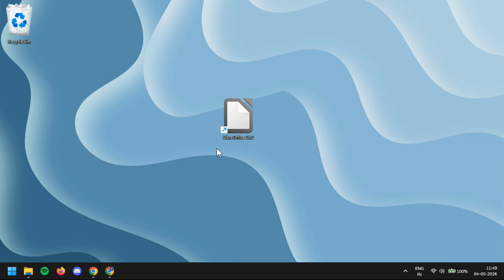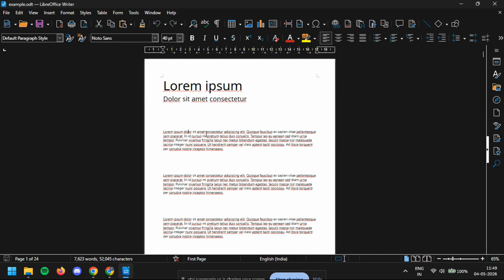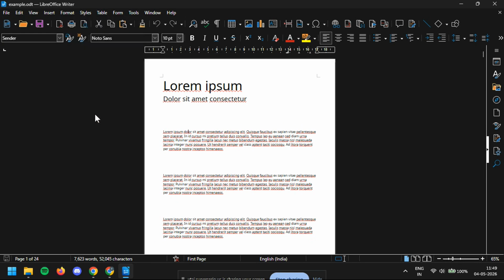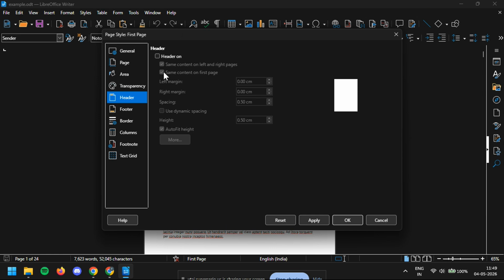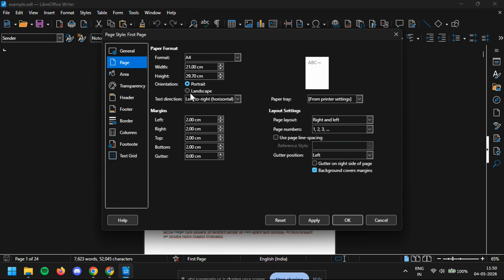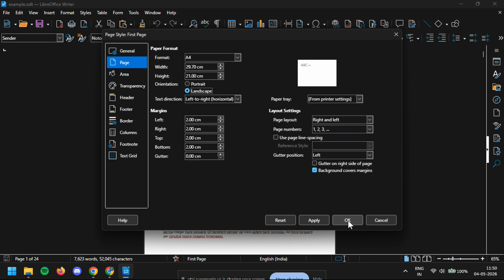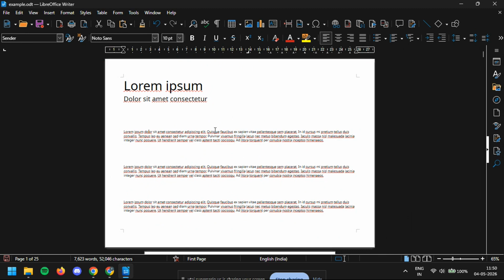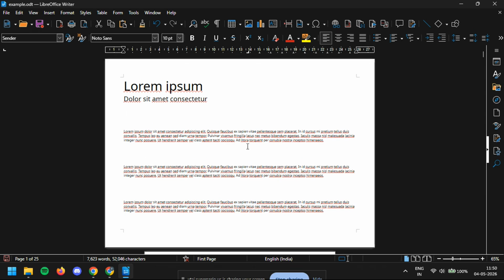How To Change Portrait To Landscape In LibreOffice (Easy Guide)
Learn how to change portrait to landscape in LibreOffice Writer with this simple step-by-step tutorial. Perfect for documents, tables, reports, and wide layouts.

🕚Timestamps:
0:00 Intro
0:18 Open LibreOffice And Start A Writer Document
0:34 Open The Format Menu
0:46 Open Page Style Settings
1:00 Find The Orientation Option
1:13 Select Landscape And Confirm
1:26 Outro

✍️What You'll Learn In This Video:
• How To Change Portrait To Landscape In LibreOffice Writer
• How To Open Page Style Settings In LibreOffice Writer
• How To Find The Orientation Option In Writer
• How To Switch A Document To Landscape Layout
• How To Apply Page Style Changes In LibreOffice

💡Pro Tips:
• Use landscape mode for wide tables and spreadsheets pasted into Writer.
• Check margins after changing orientation so your layout still looks clean.
• If only one page needs landscape, use a separate page style for that section.

LibreOffice, LibreOffice Writer, Writer Tutorial, Portrait To Landscape, Landscape Mode, Page Orientation, Document Formatting, Office Tutorial, How To, Page Style, Format Menu, Writer Document, Tutorial, Software Guide, Productivity Tips